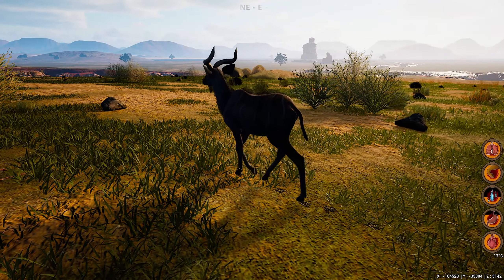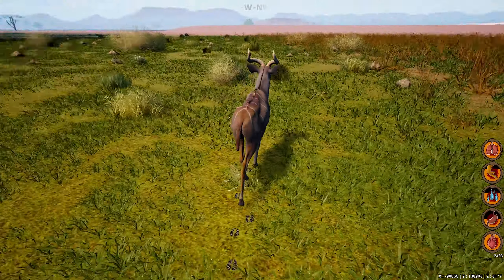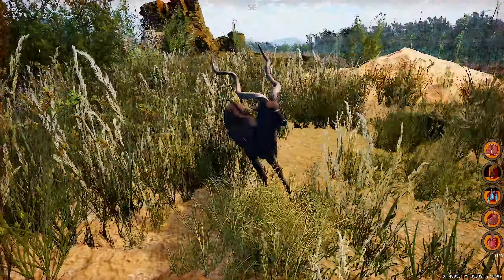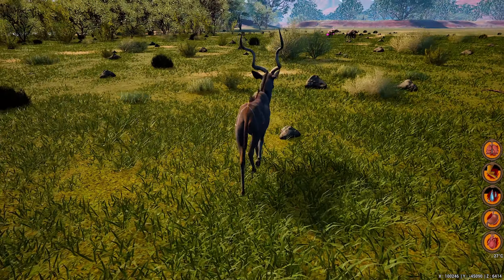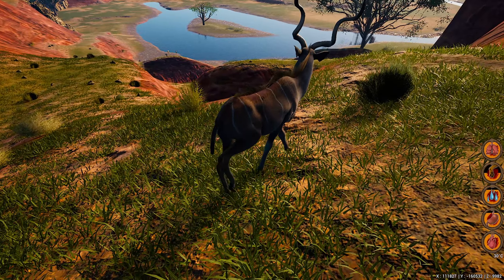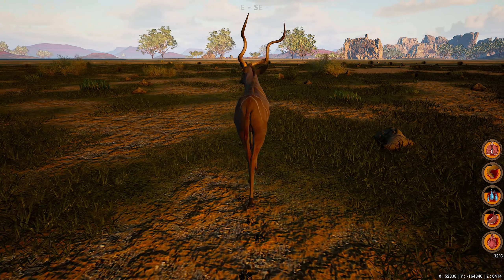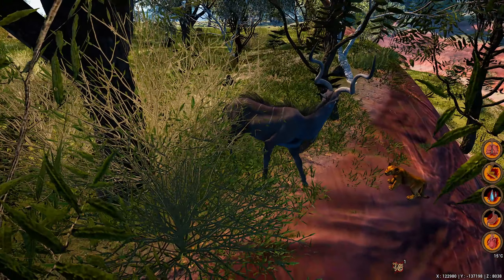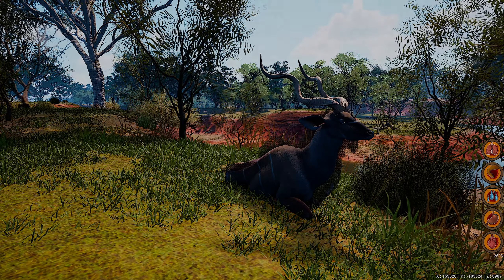Trying Animalia's New Animal - Animalia Survival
Today I showcase the new animal The Greater Kudu!